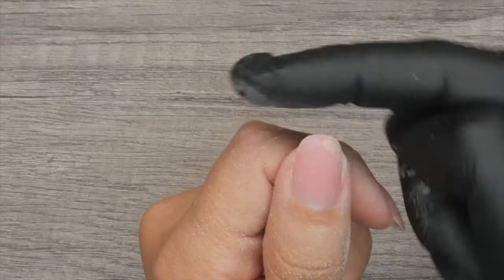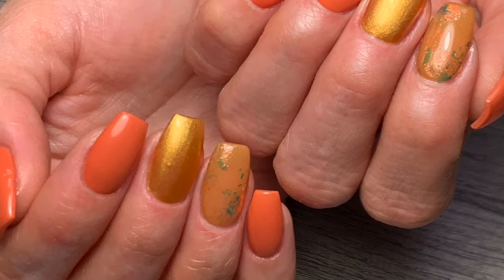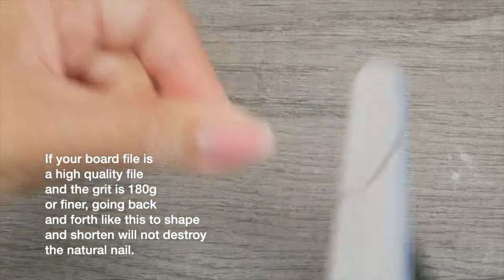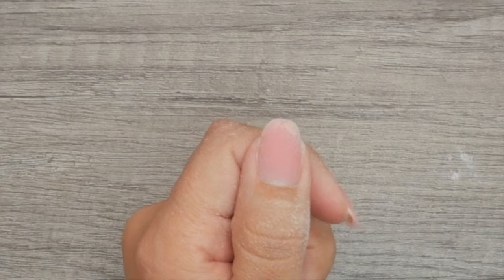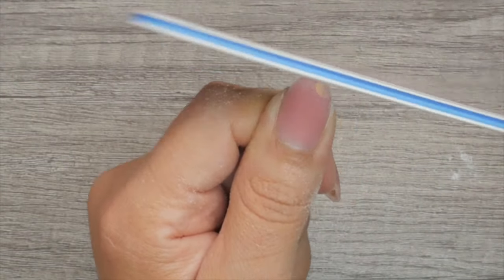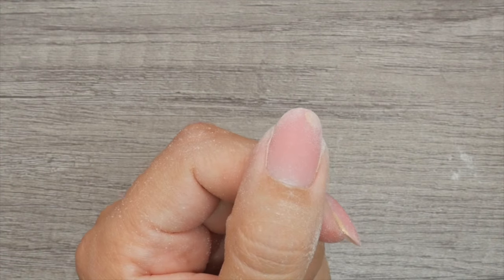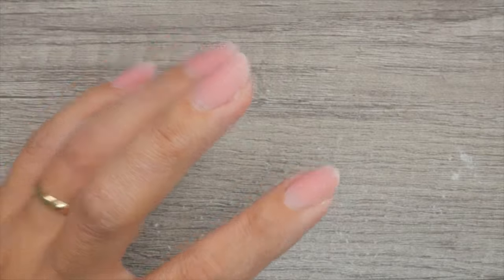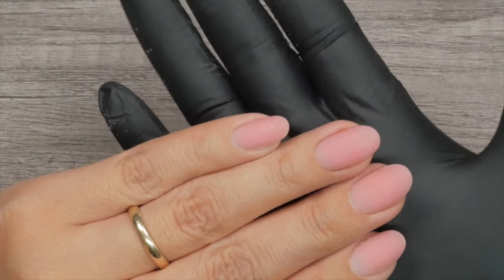How To Shape Natural Nails Round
🔺Free masterclass here…
(you’ll learn how potted soft gel systems changed my career!):

Products mentioned in this video:

🔺 Kokoist (& Nail Thoughts) Japanese Gel

🔺 Favorite set of files:
Leafgel (code PPN10)

🔺Today's Topic:

Now, round nails are probably the hardest shape to obtain uniformity across all 10 fingers.
When we’re filing, It’s like we have one that looks perfectly round, and another that’s a different kind of round but it still looks round?? And then before we know it, we start getting a little bit in  sync, and when we’re done somehow 8 out of the 10 nails are still doing their own shape of round.

So I thought it would be super helpful to create a tutorial on how to shape short nails round, easily.

When you’re ready hit play!